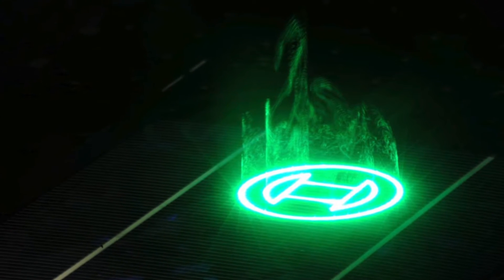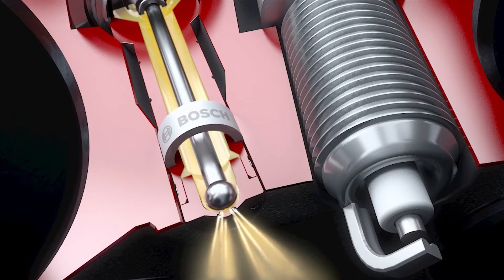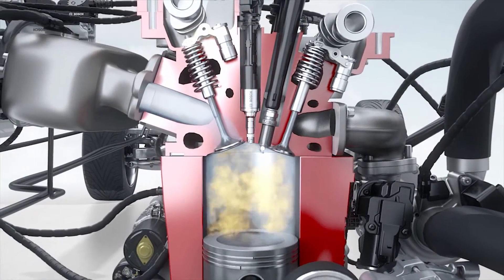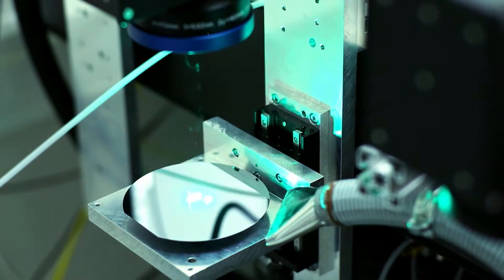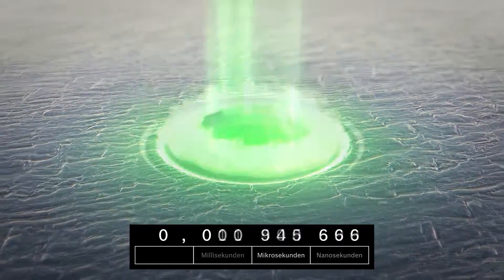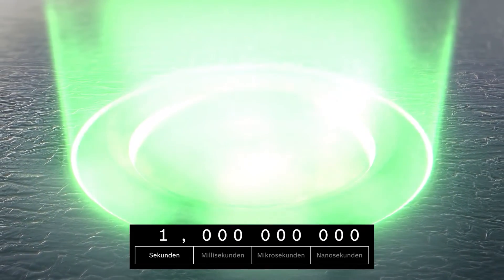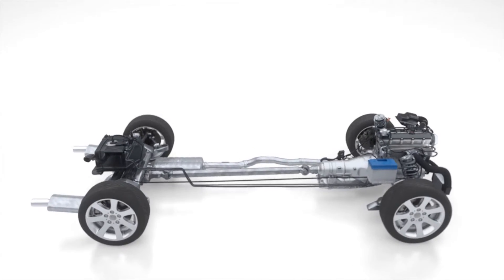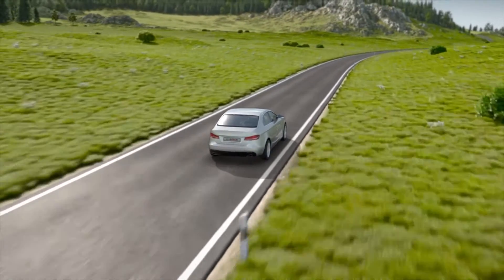Bosch GDI Laser Technology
Learn how Bosch utilizes Ultra Short Pulsed Laser Technology to create precision orifice holes in the high pressure injectors to precisely inject fuel into the combustion chamber.